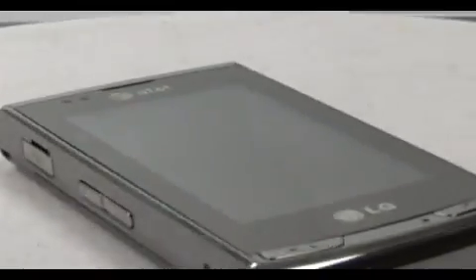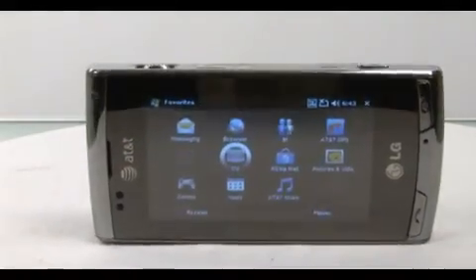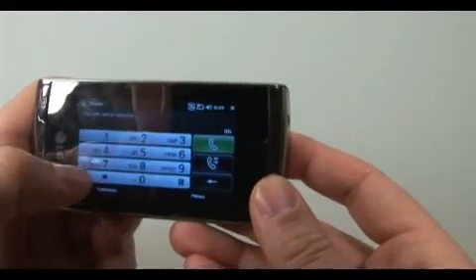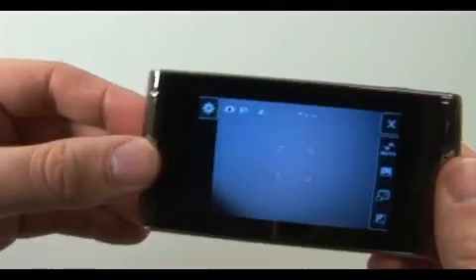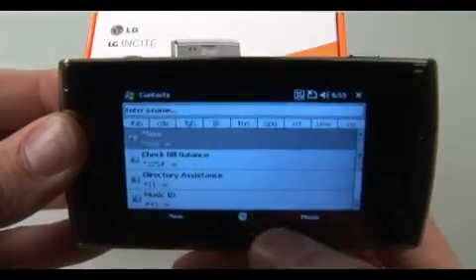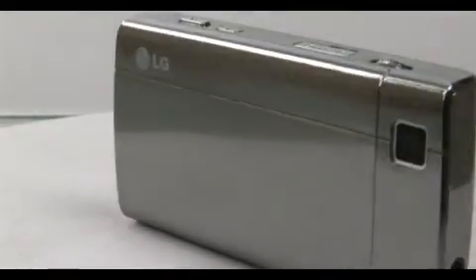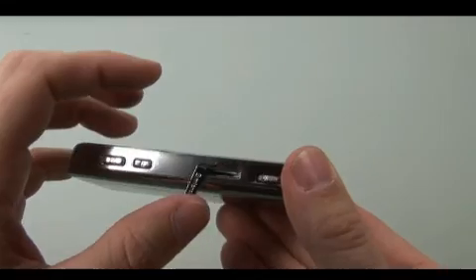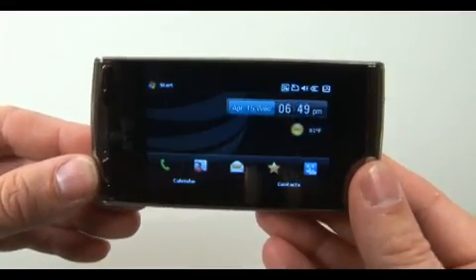LG Incite Touchscreen Cell Phone Review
The LG Incite has the typical candy-bar shape that most other smartphones have. It doesnt have a slide-out keyboard like some, and like most, has a very shiny touchscreen that measures 3-inches diagonally